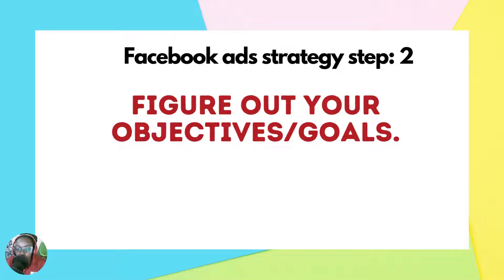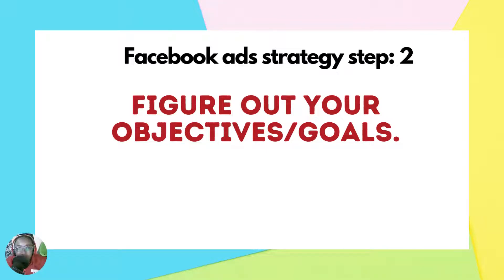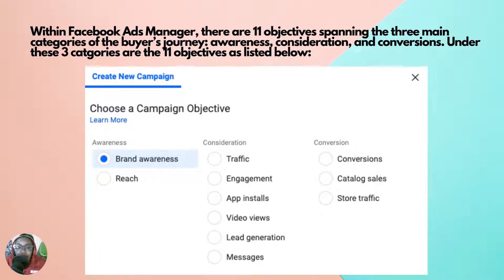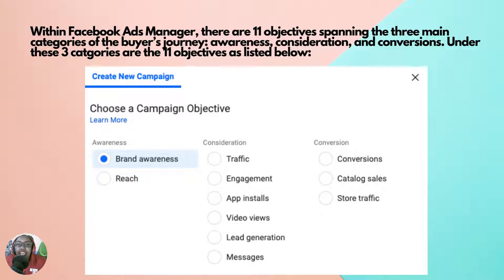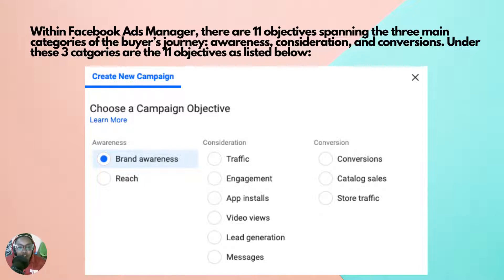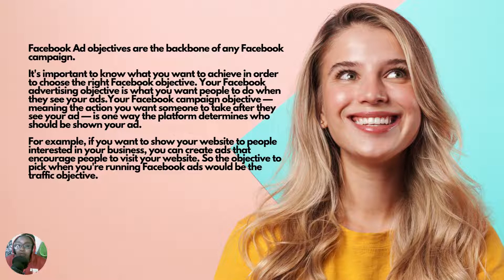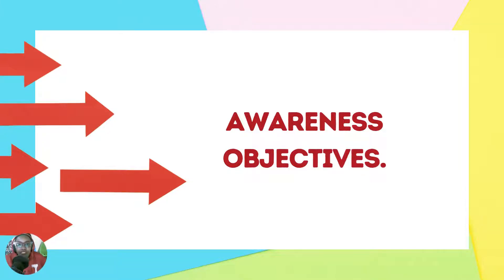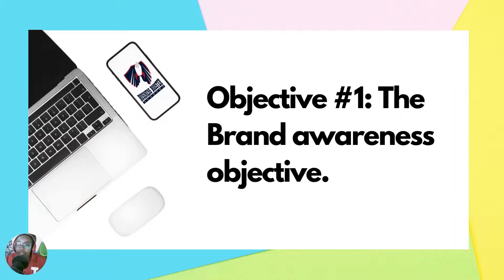11 Facebook CAMPAIGN OBJECTIVES Explained in 2022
The 11 Facebook CAMPAIGN OBJECTIVES Explained in 2022

Which Facebook campaign objective you should use for your Kenyan business?

Choosing the right Facebook ad objective for your campaigns is one of the most important things you can do as a Facebook advertiser.

In this video I go through all 11 Facebook ad campaign objectives.

I explain how the Facebook campaign objectives work...
The advantages and disadvantages of each Facebook ad objective...
And which Facebook ad campaign objectives you want to use and when.